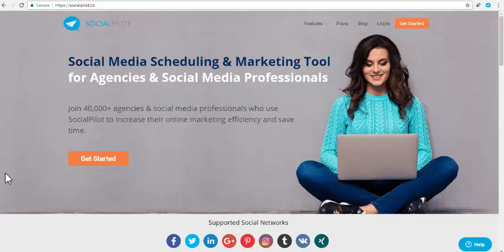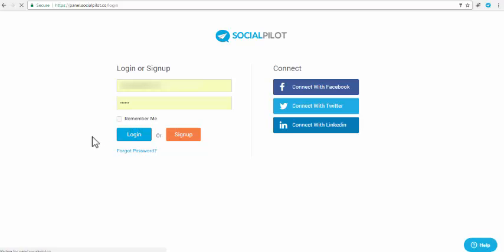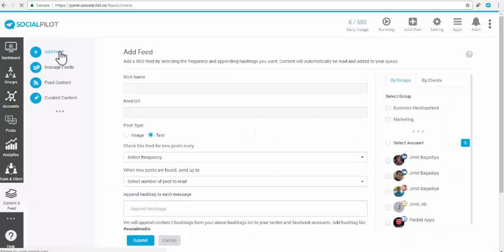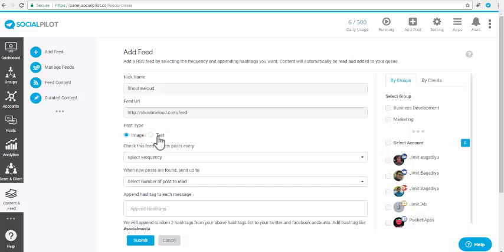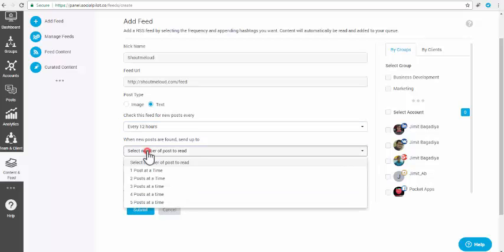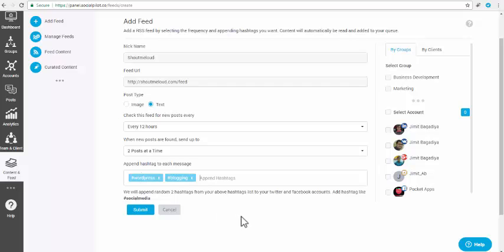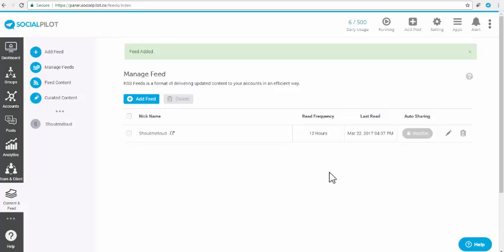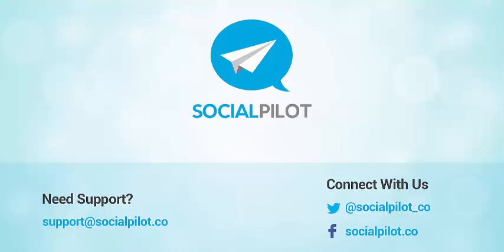Add RSS Feed and share content automatically & manually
Add your RSS Feed URL and schedule & share content to your connected accounts very easily!